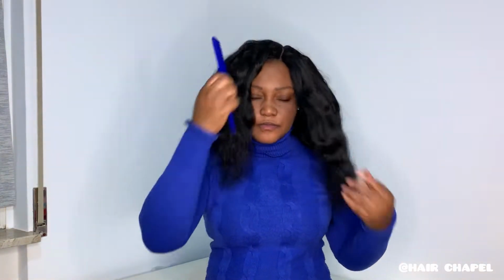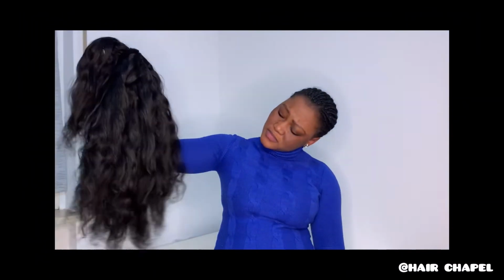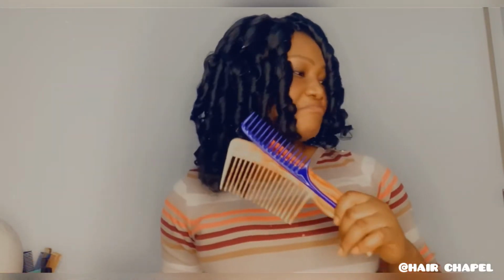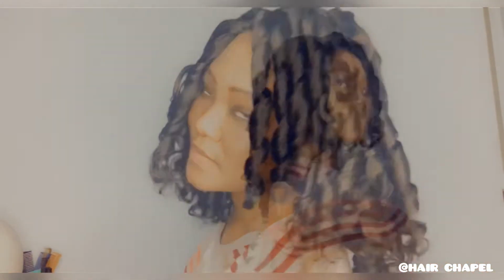HOW TO FIX A STIFF WIG || REVAMPING INTO NEW STYLE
Revamping old stiff wig into a brand new dashing baby🔥